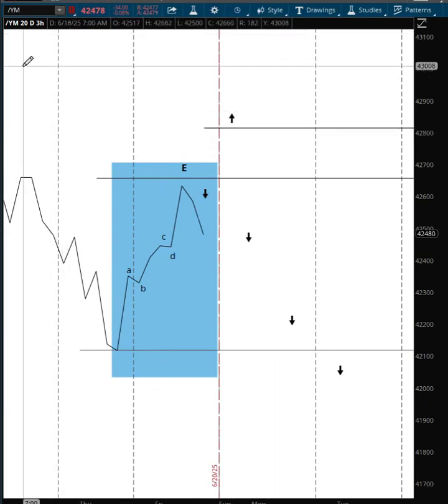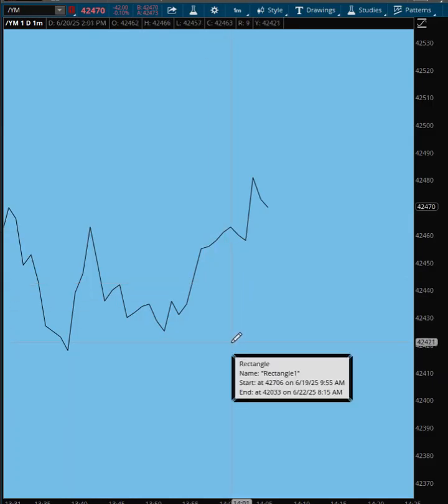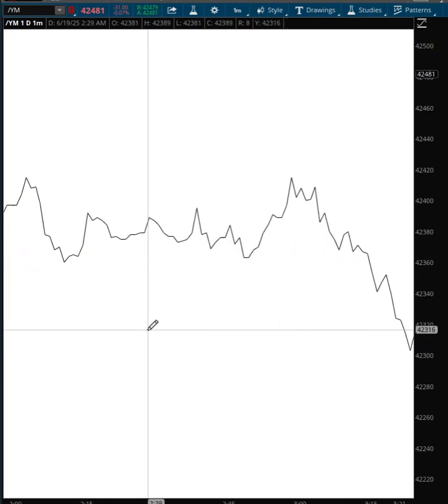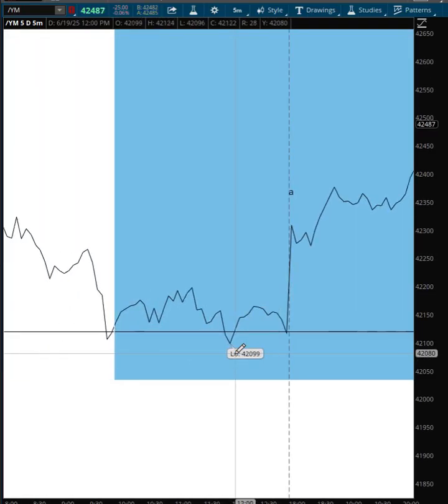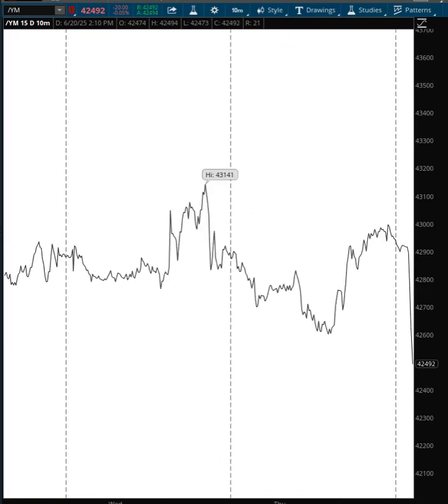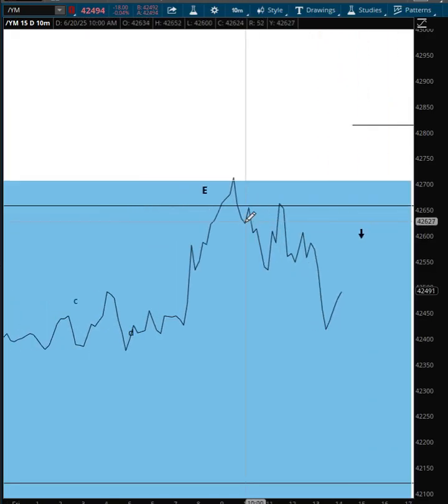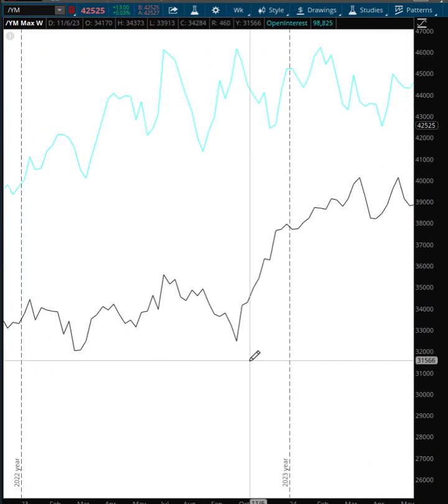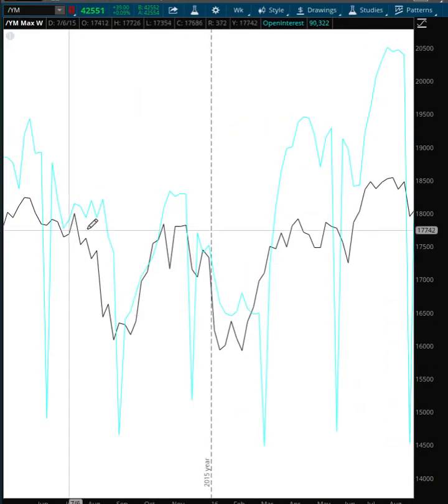2:22pm Weekly Fractal Exercise.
Weekly Fractal Exercise.